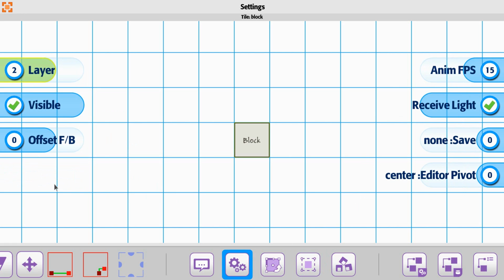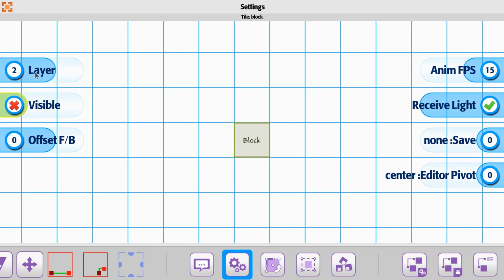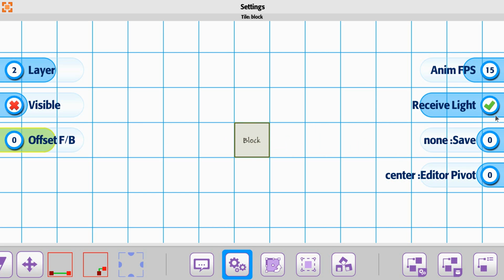Tile 07 Block Tile Settings Intro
In this set of videos we being to examine the settings available to tiles.